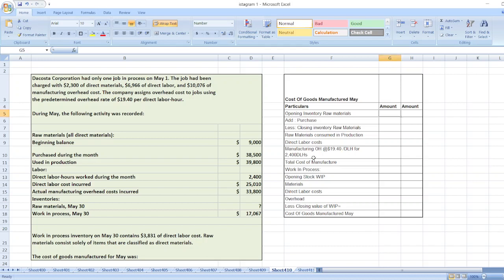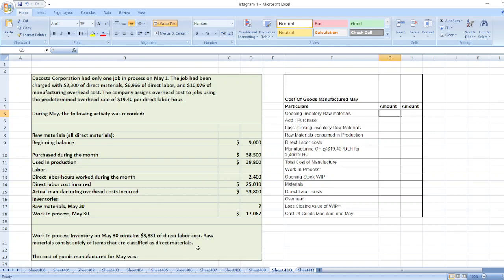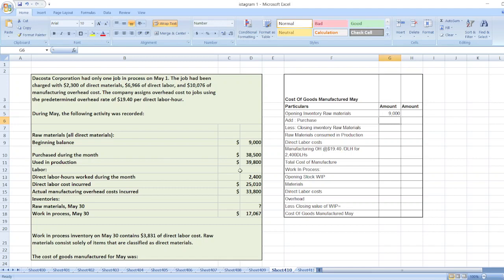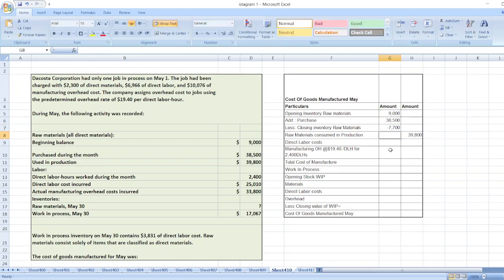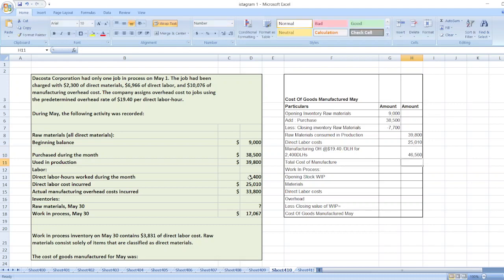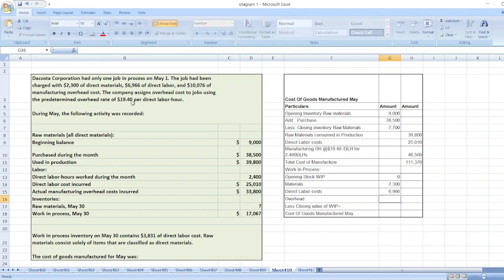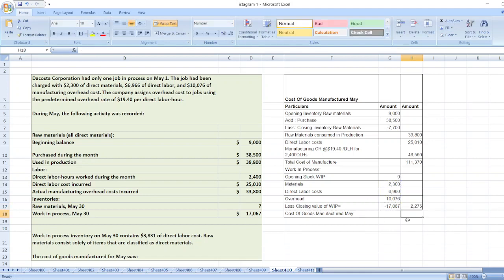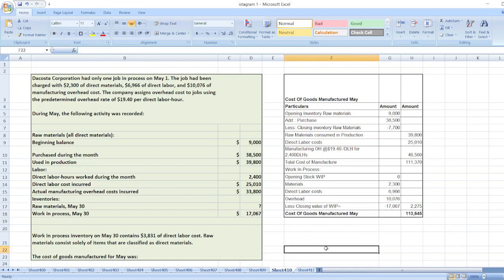Dacosta Corporation had only one job in process on May 1. The job had been charged with $2,300 of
Or

Dacosta Corporation had only one job in process on May 1. The job had been charged with $2,300 of direct materials, $6,966 of direct labor, and $10,076 of manufacturing overhead cost. The company assigns overhead cost to jobs using the predetermined overhead rate of $19.40 per direct labor-hour.

During May, the following activity was recorded:

Raw materials (all direct materials):
Beginning balance $ 9,000
Purchased during the month $ 38,500
Used in production $ 39,800
Labor:
Direct labor-hours worked during the month  2,400
Direct labor cost incurred $ 25,010
Actual manufacturing overhead costs incurred $ 33,800
Inventories:
Raw materials, May 30  ?
Work in process, May 30 $ 17,067
Work in process inventory on May 30 contains $3,831 of direct labor cost. Raw materials consist solely of items that are classified as direct materials.

The cost of goods manufactured for May was: